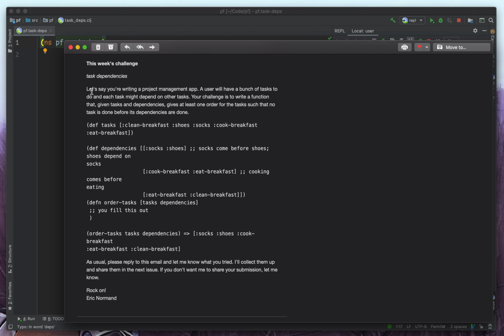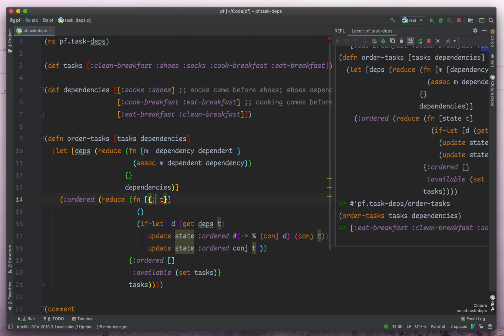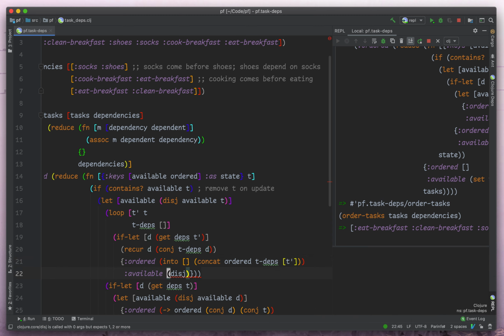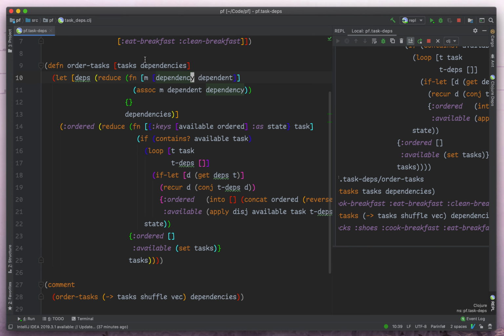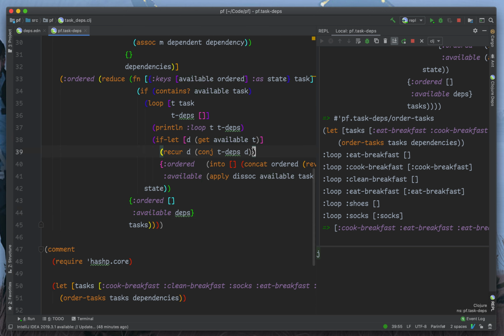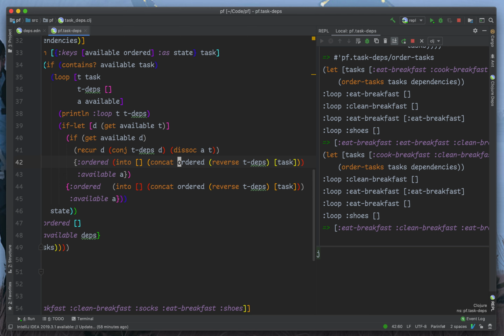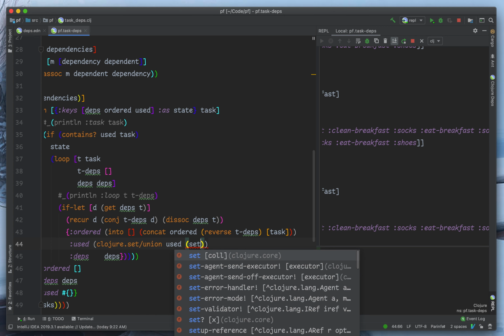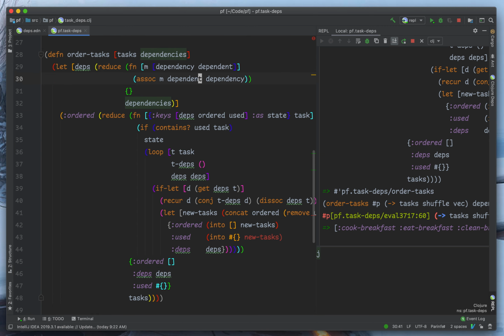Linearizing Task Dependencies with Clojure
I stumble through a solution to one of Eric Normand's coding challenges I ramble on, string-of-consciousness style, sipping coffee, making mistakes, but eventually wind up at a working solution.